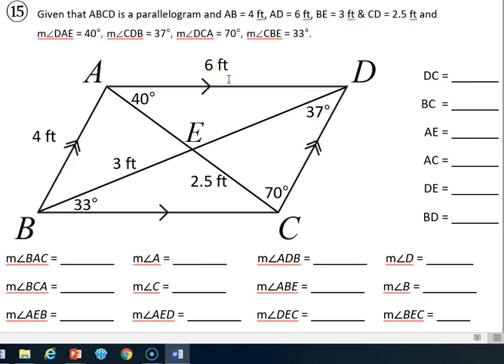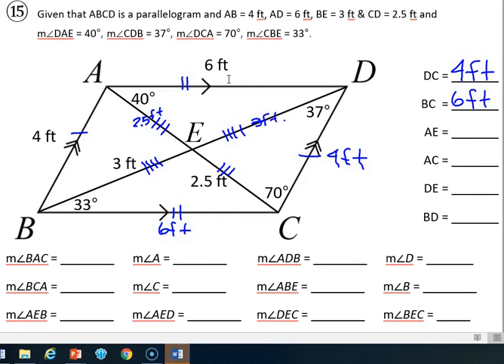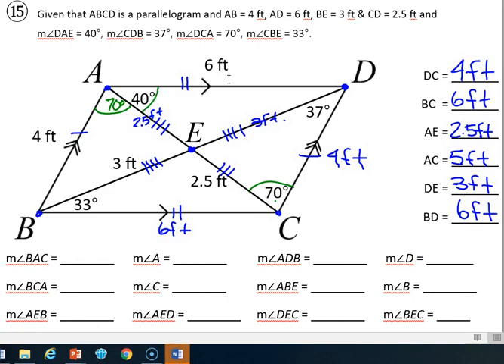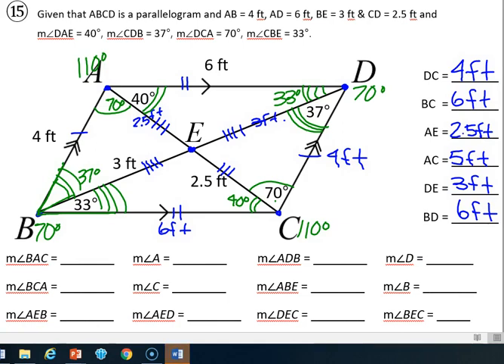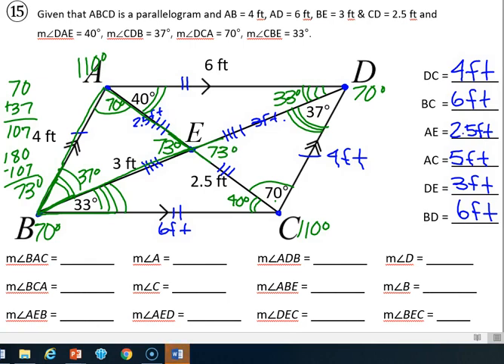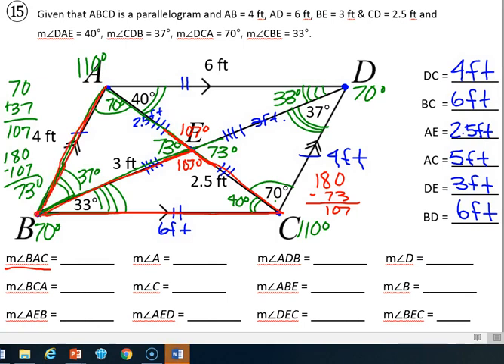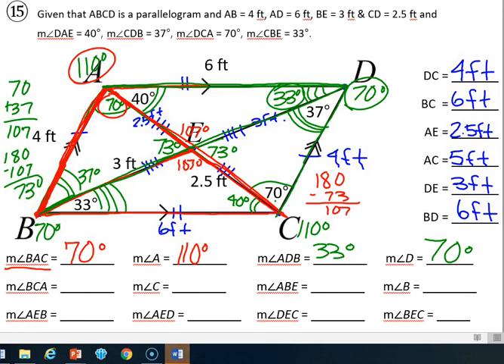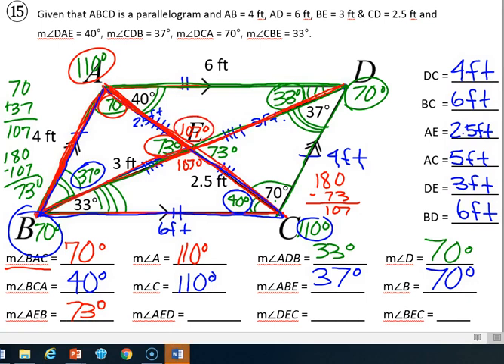Geometry Unit 4 Section 1 Practice No 15